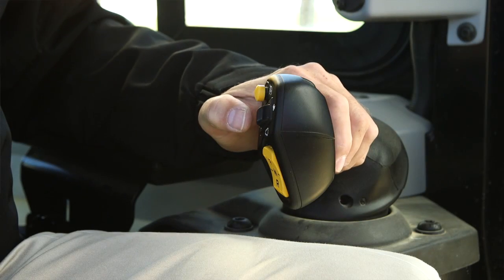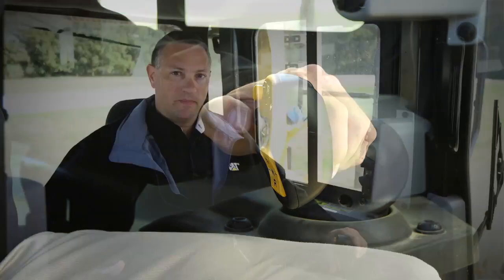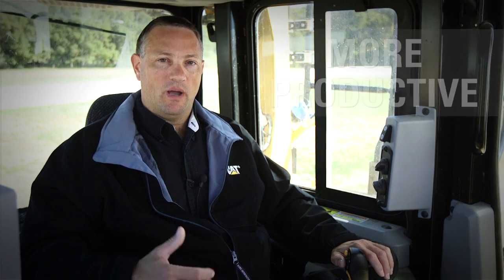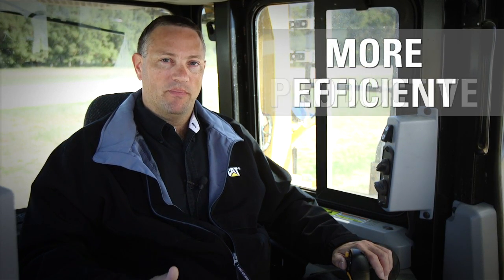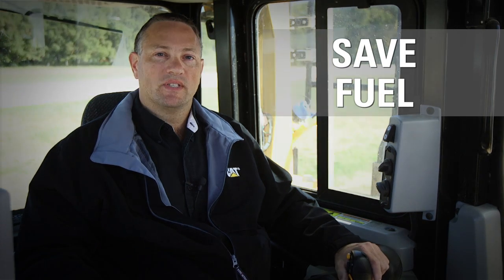Your Cat® Pro Knows Tractors | Enhanced Autoshift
Learn about the new shifting strategy you can expect on the newest D6T, D8T, and D6N Cat® tractors and see how this feature can help customers become more efficient and get the job done faster.